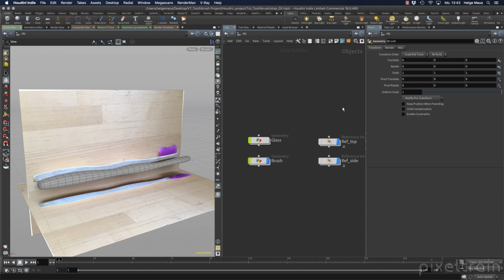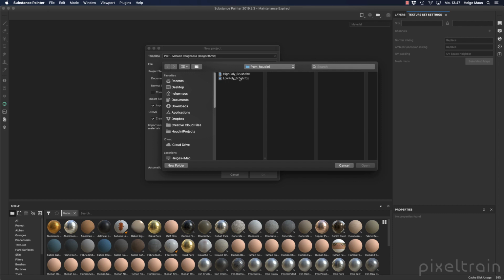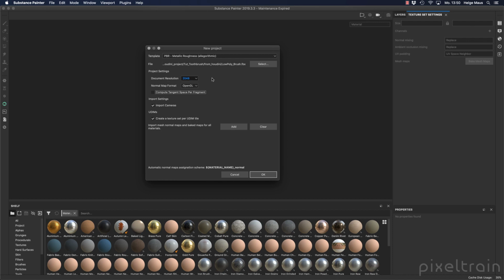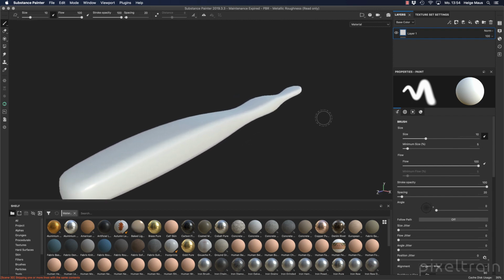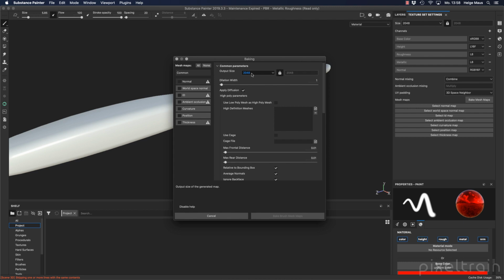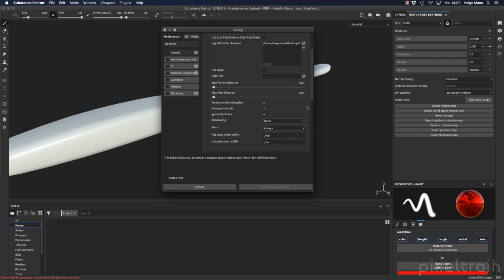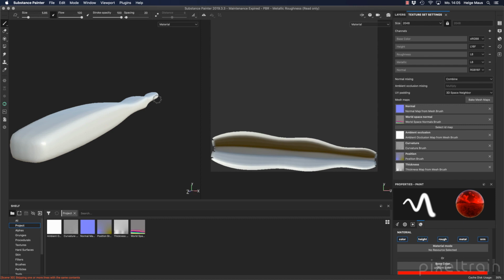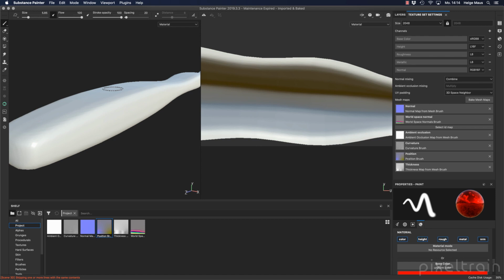Toothbrush - 10 Baking Maps in Substance Painter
In this tutorial, you will have a brief introduction into the User Interface of Substance Painter and its paradigms. Then we will dive into the Baker and use our High-Poly Mesh from Houdini FX to bake out the needed maps for Painting. Also, we talk about the feature-set of Painter at the moment and how to fix baking problems.

These topics are covered:

Checking the export setting in Houdini FX for low & high poly meshes
Creating a new Substance Painter project
Understanding the Project Settings
Texture Resolution, Normals, UDIMs
Navigation in Substance Painter
Quick UI overview
Painting with Material
Why do we need baked maps?
Substance Painter Baker
Understanding the baking process
Baking of Maps
Fixing baking problems
Inspecting Channels & Maps